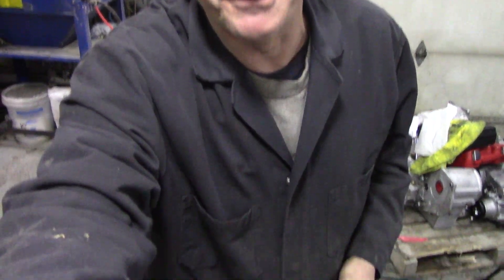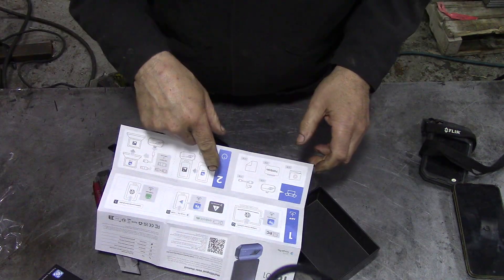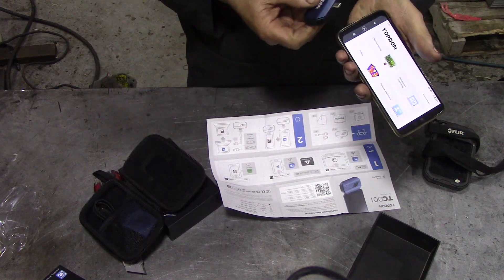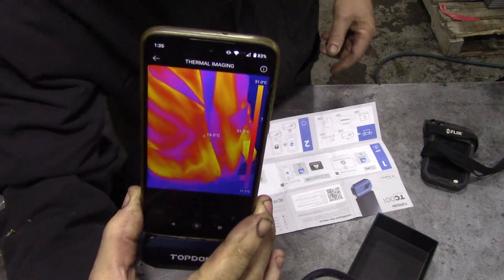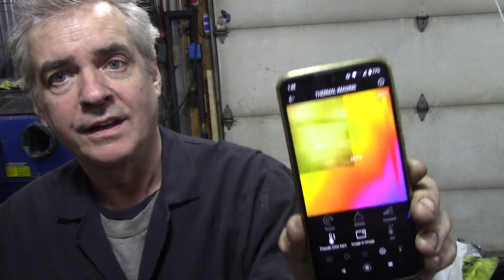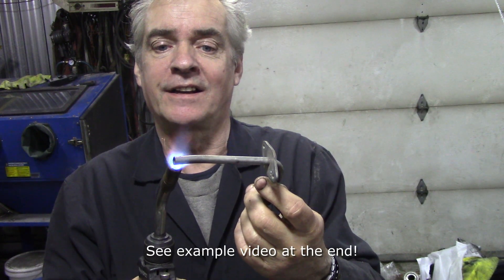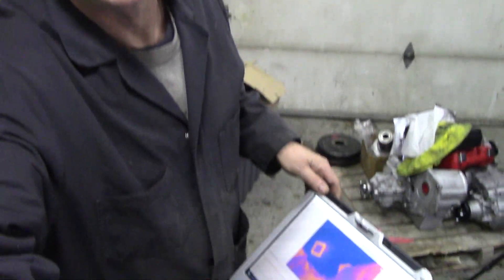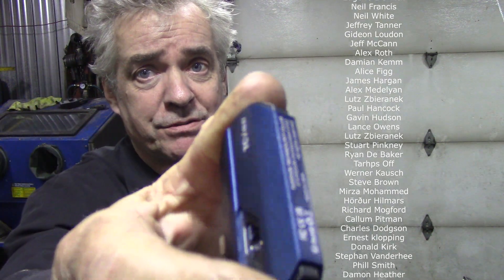Topdon TC001 - Android phone attached thermal imagine camera